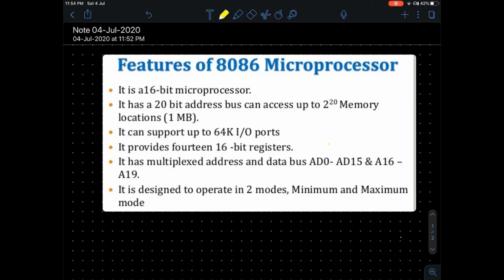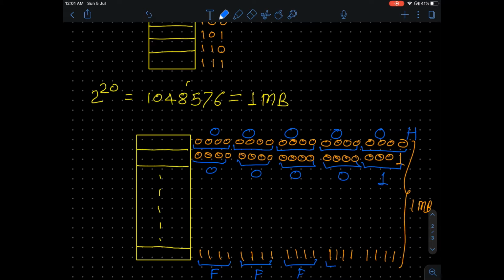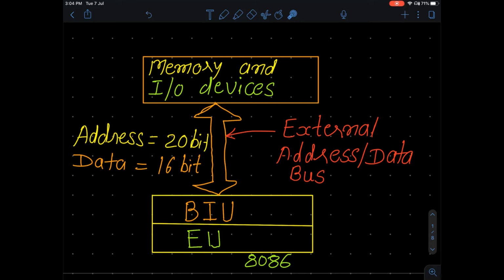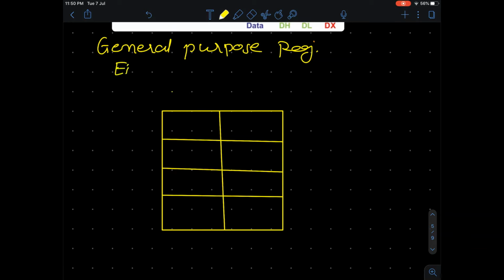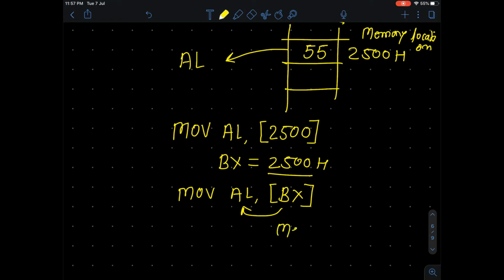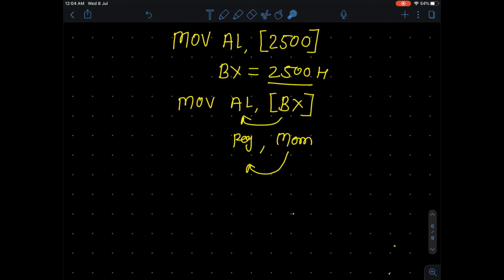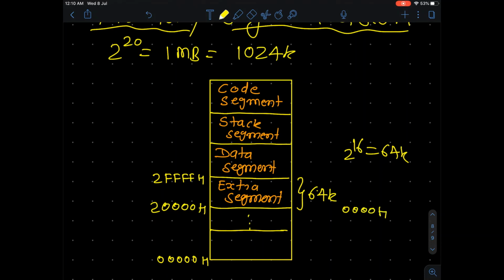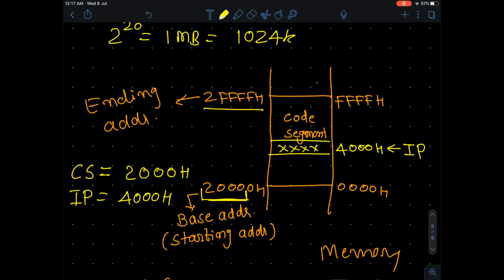Block Diagram of 8086 Microprocessors - by Raju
Features and block diagram of 8086 microprocessor